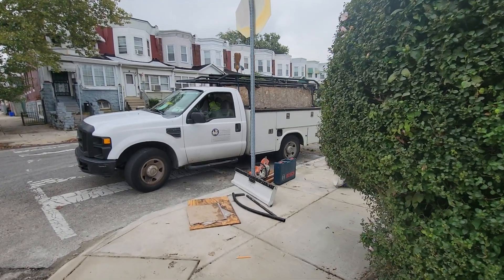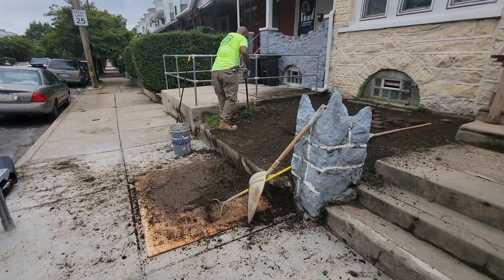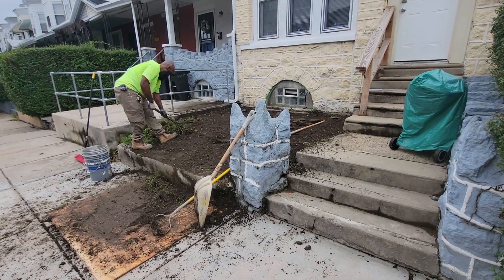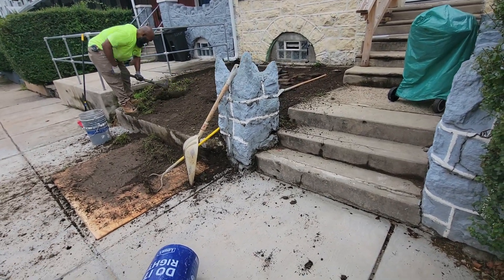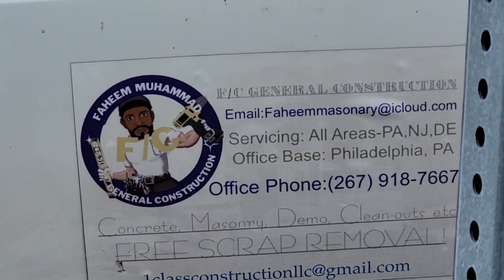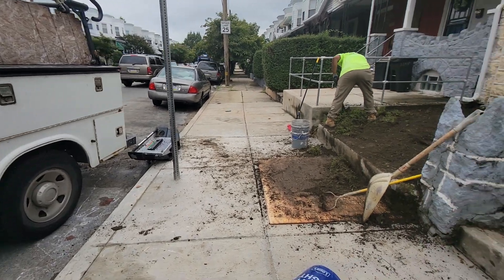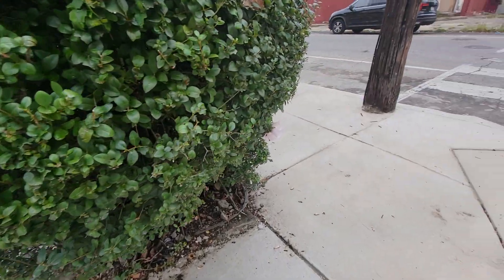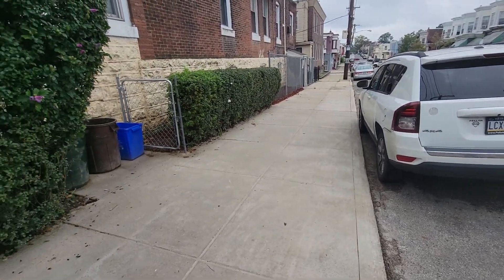SubContractor' FAHEEM MUHAMMAH CONSTRUCTION..Begins this Front Patio, Cement Steps Replacement etc